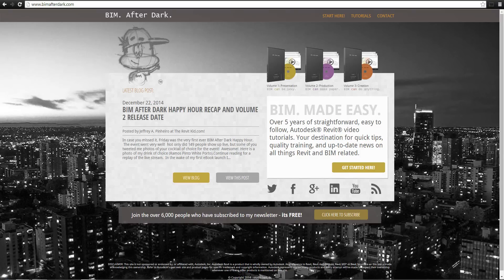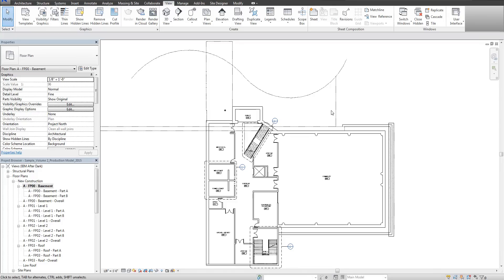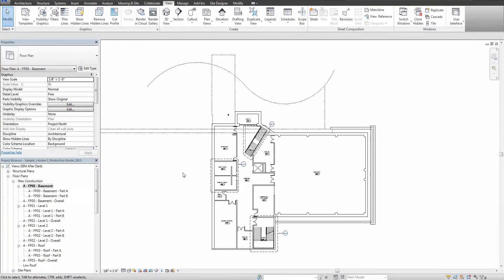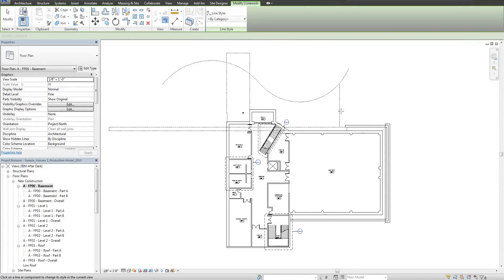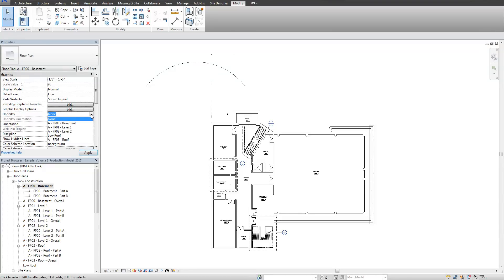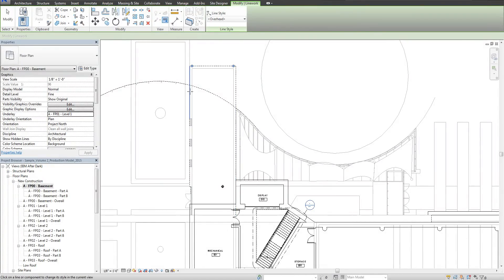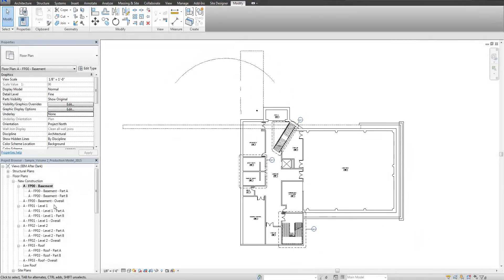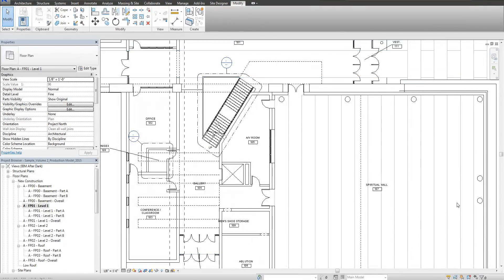Revit Tutorial - Overhead Line Trick